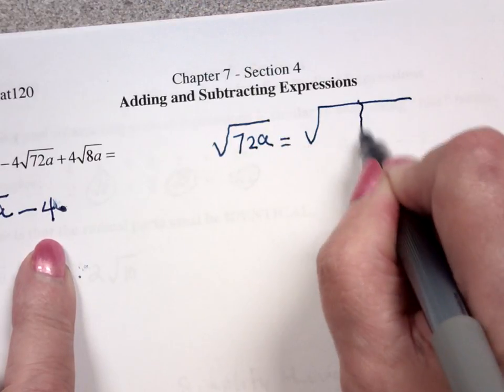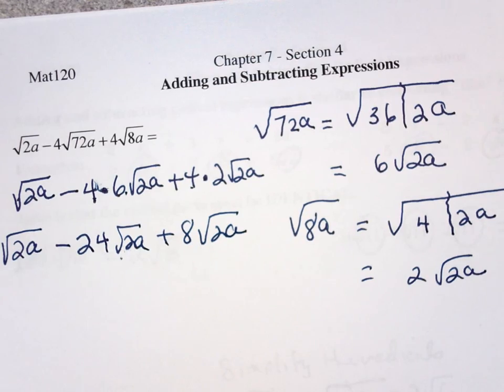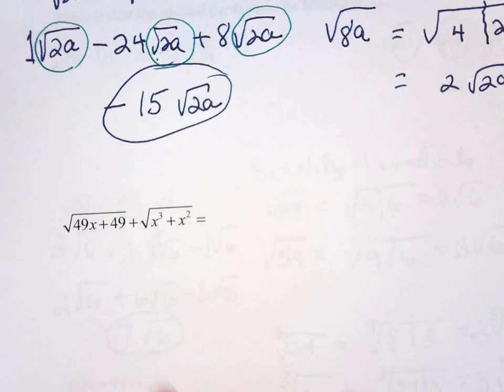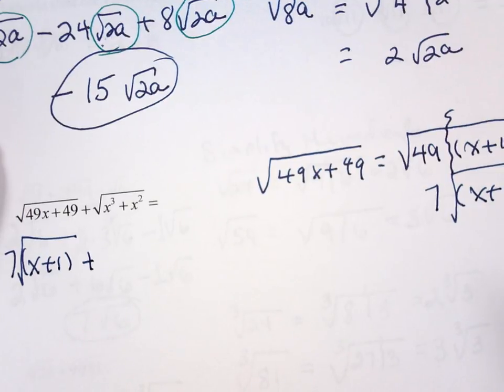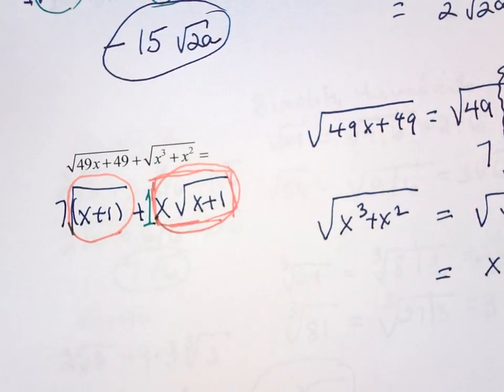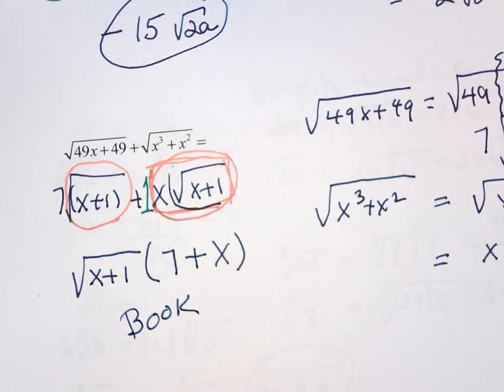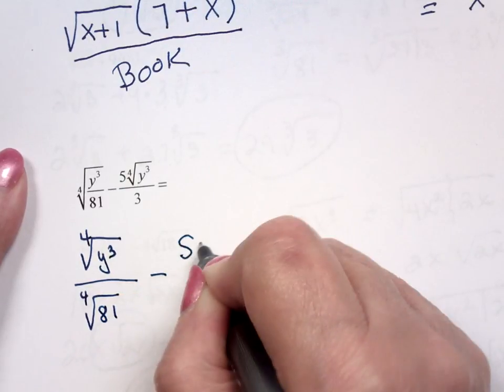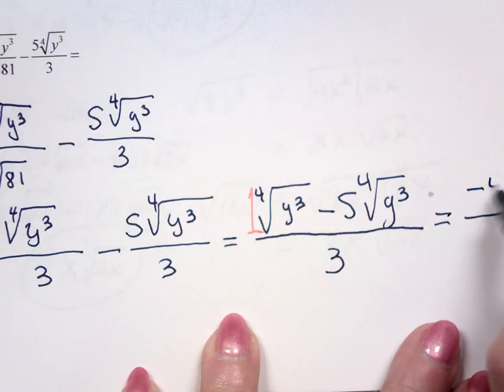120 7 4 page 19